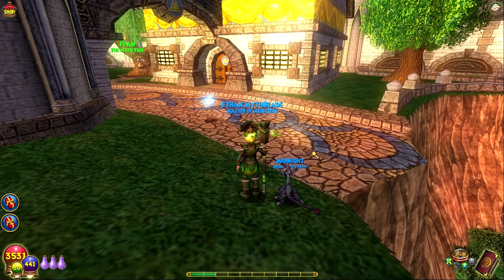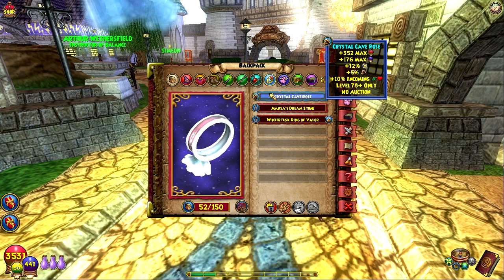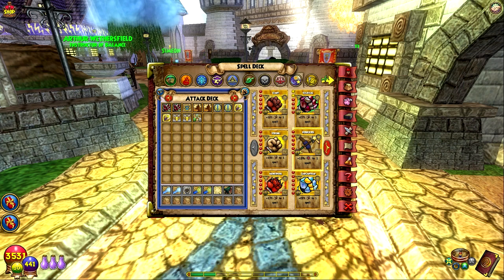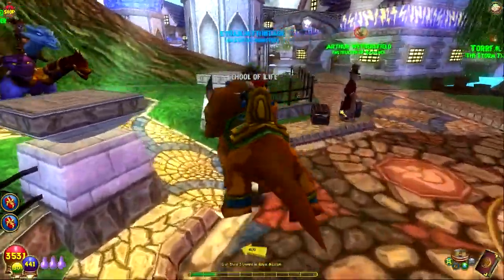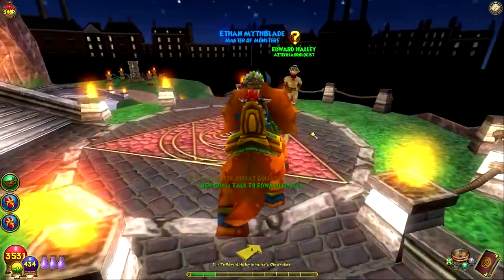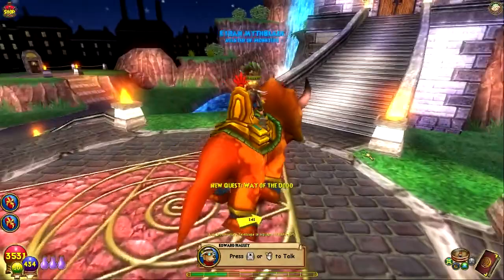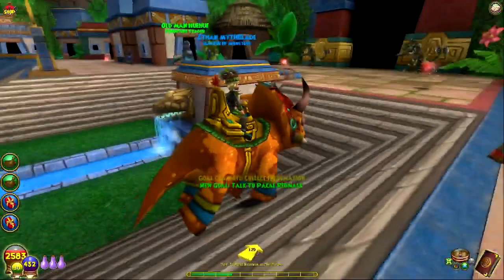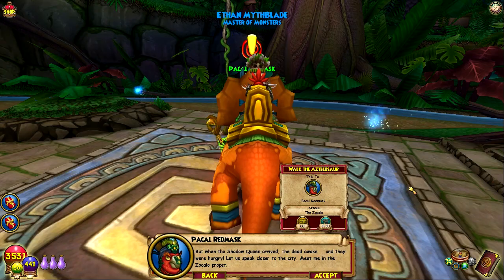Wizard101: Full Game Walkthrough | "Aztecosaurologist" Ep 138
Today we start our journey in Azteca! We meet Pacal Redbush and settle ourselves in a world that is fierce and ancient! It is always appreciated!